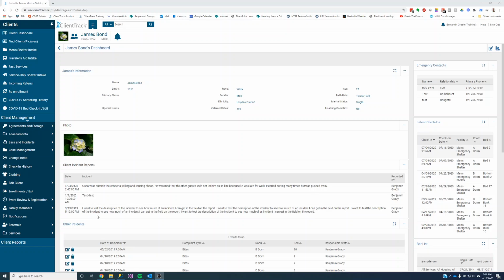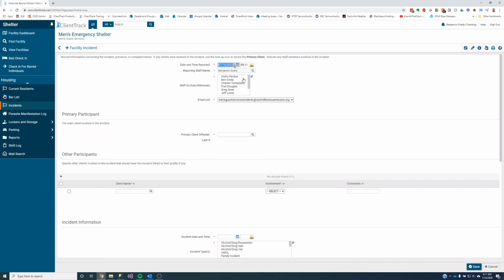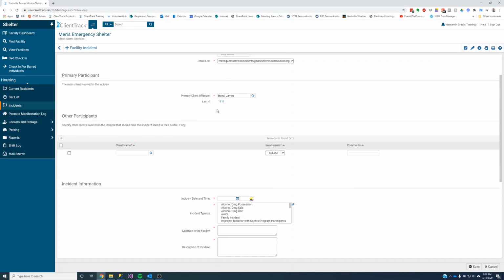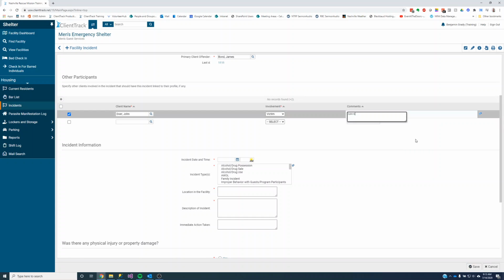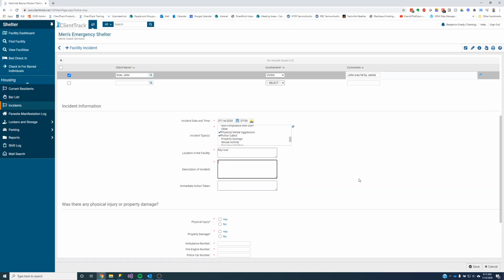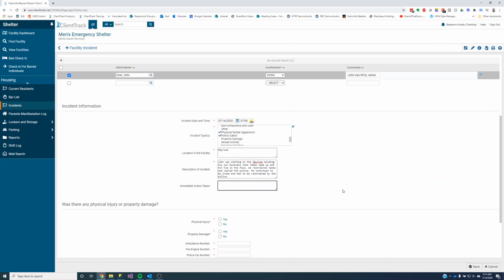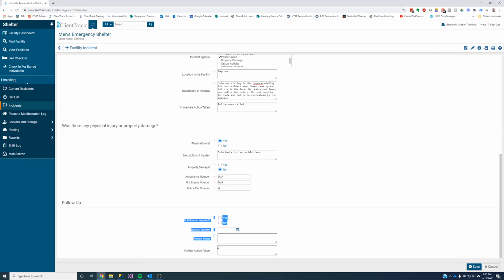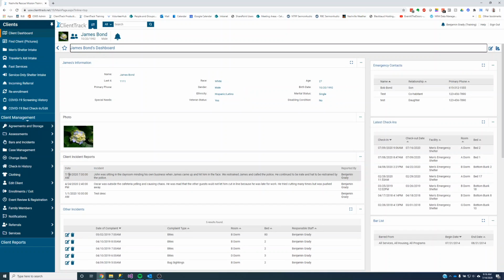CT User - Client Management - Guest Services Incident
Filling out a Guest Services Incident Report